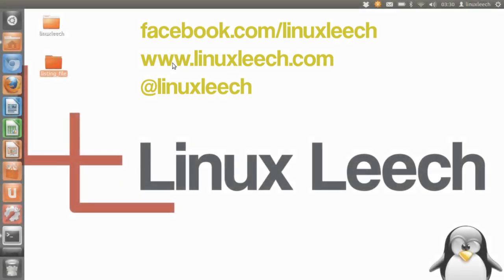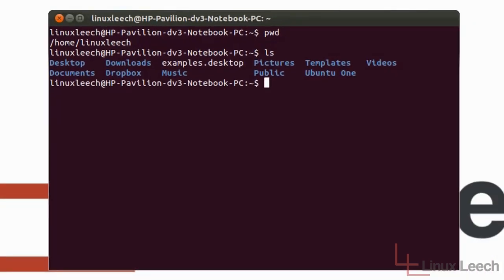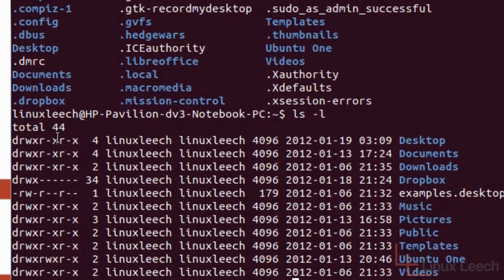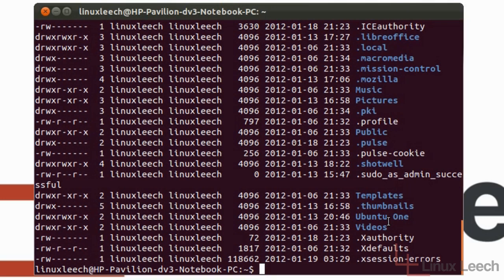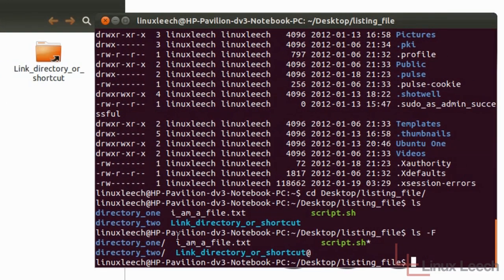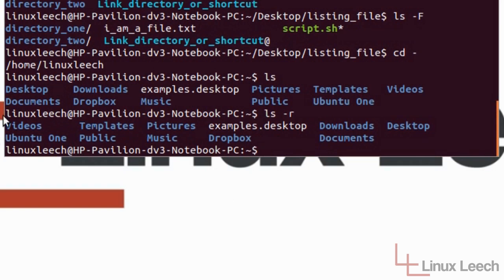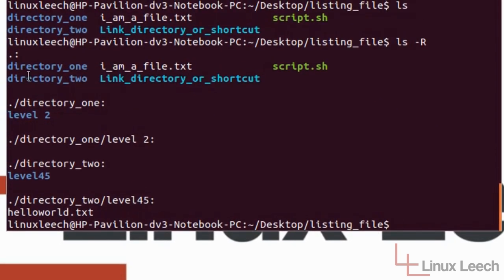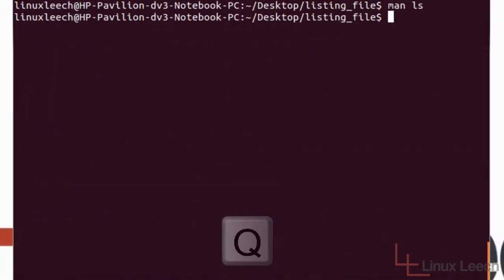BASH Shell command ls ( commands for linux )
A tutorial showing the usage of the ls command in bash along with the most commonly used options.